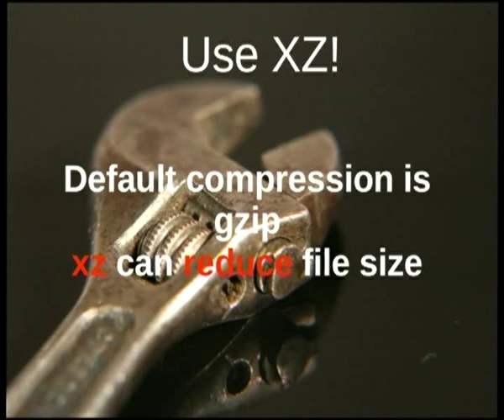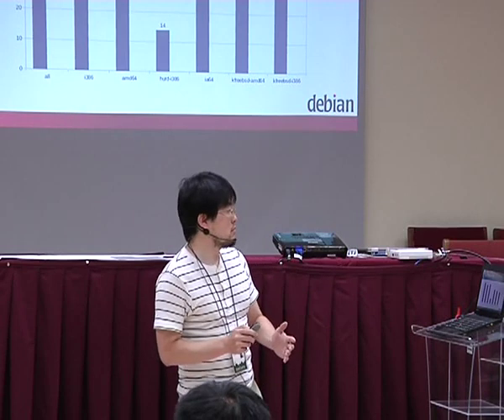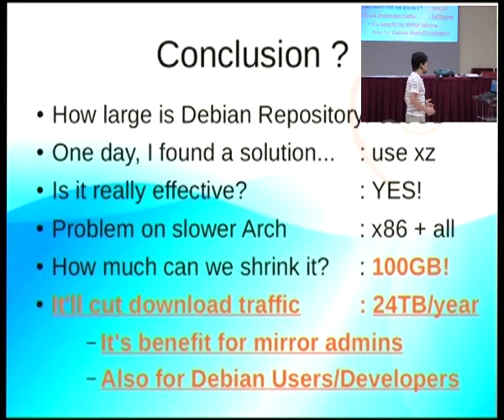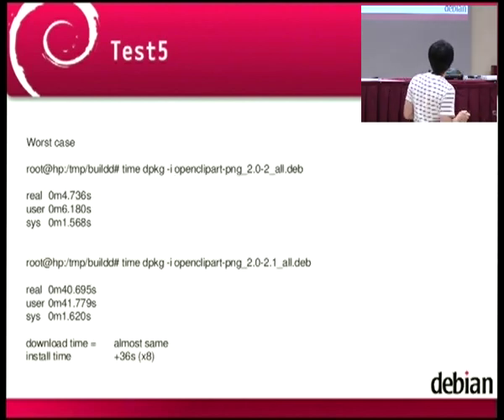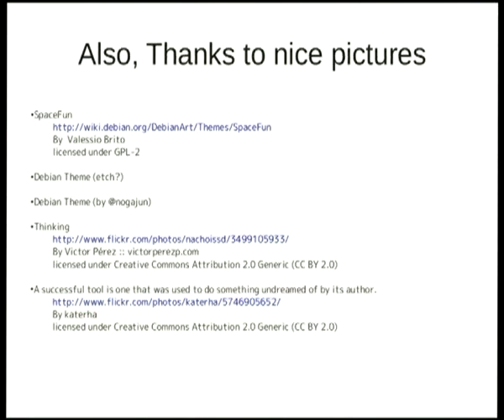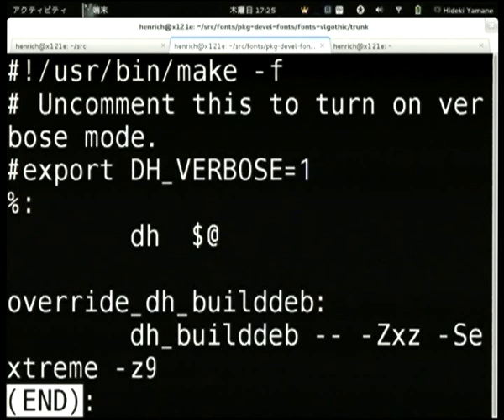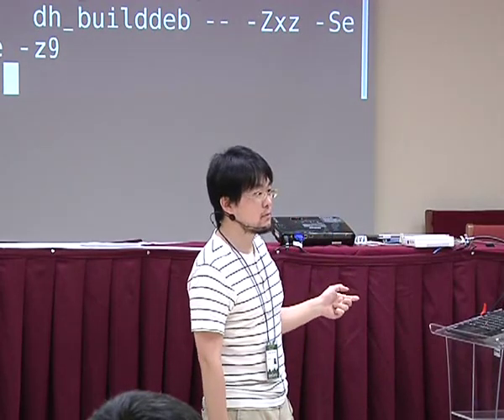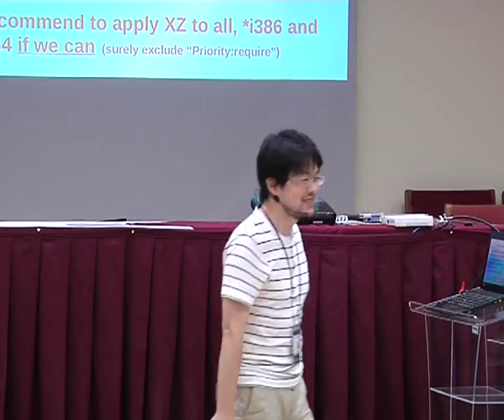Let's shrink Debian package archive!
by Hideki Yamane

Room: Roberto Terán
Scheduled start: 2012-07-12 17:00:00